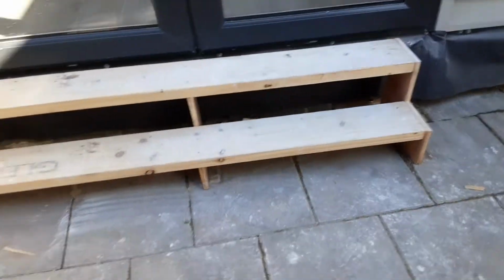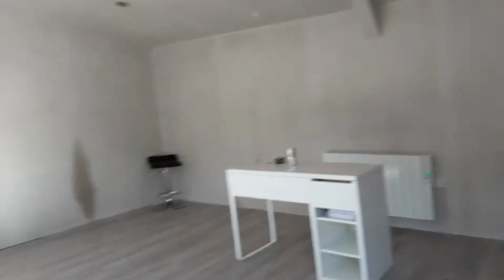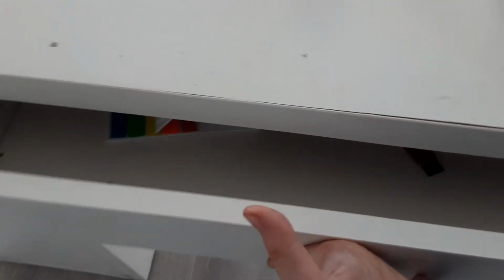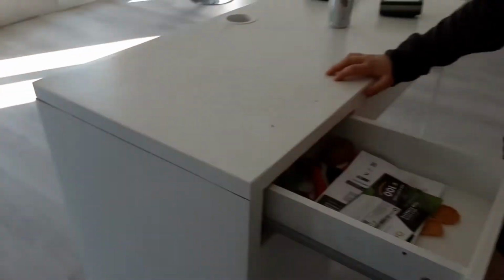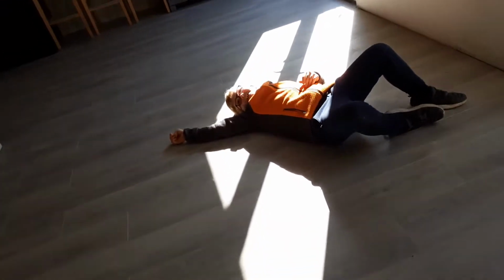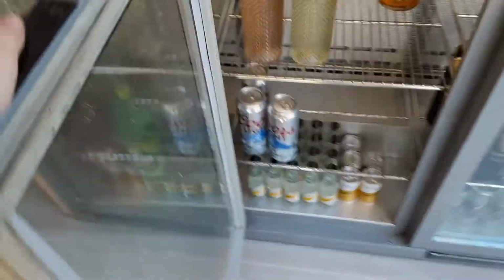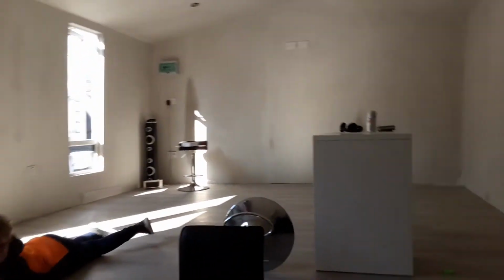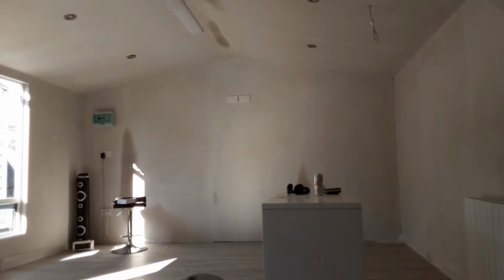Games room/shed tour